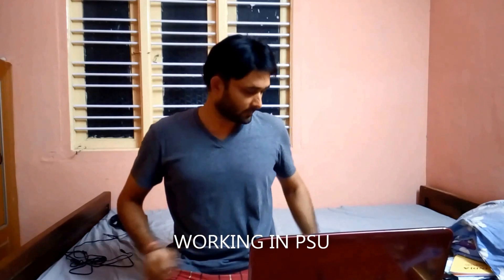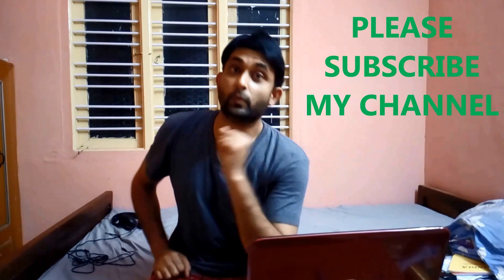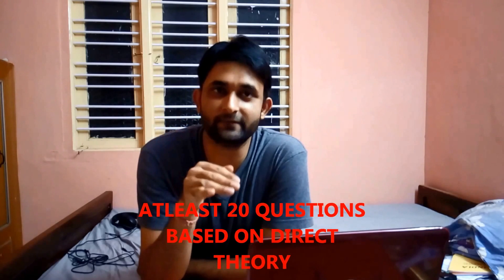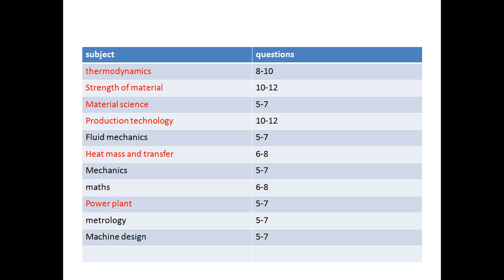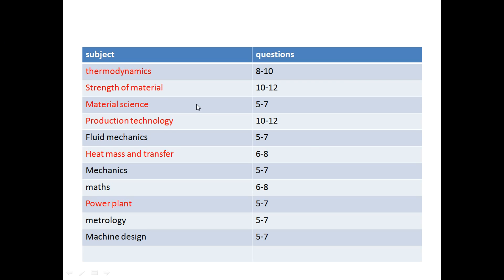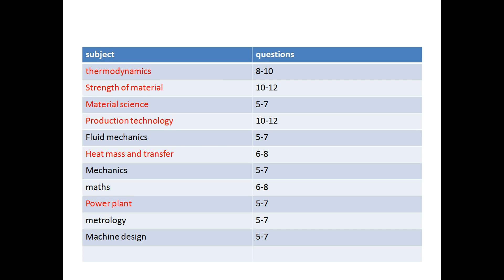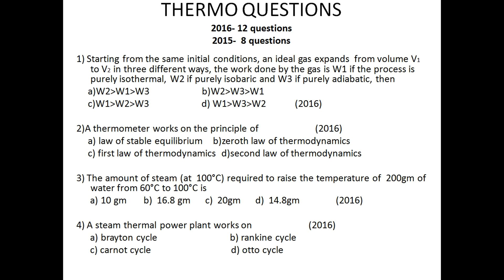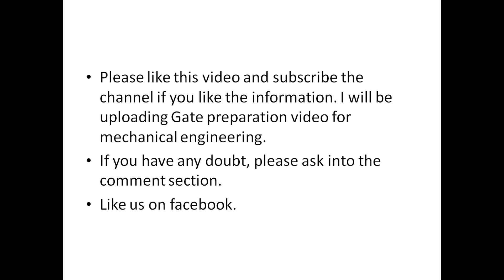ISRO examination preparation tips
in this video , i have told about the strategy of isro exam preparation. watch this video till the end. what are the difference between GATE and ISRO exams.
isro paper will have 80 questions in 90 minutes and each question will have 3 marks. there is also negative marking . 1 mark will deduct for each wrong answer.
in ISRO exam, there will be more theoretical question. so try to revise theory properly.
choose your subject properly in which you want to score.
go well prepared. you will get 140+ easily.
you can use gate old 1 mark questions for this exam also. i am putting link here.

for mechanical branch.

for electronics

for electric